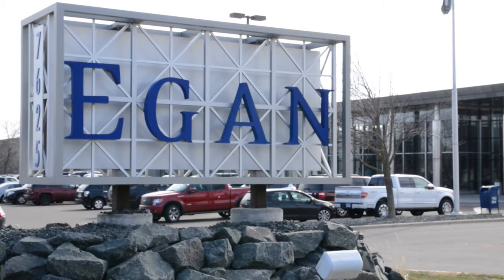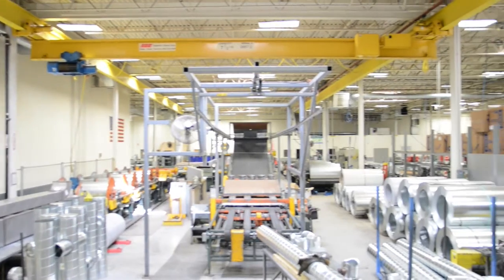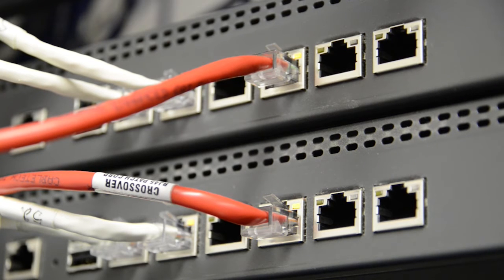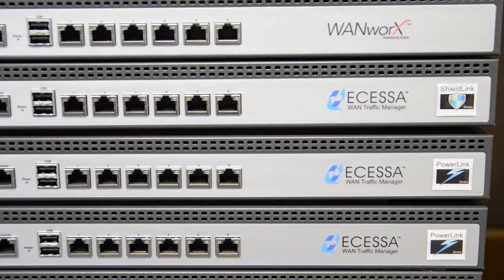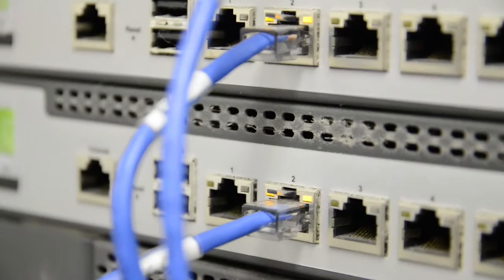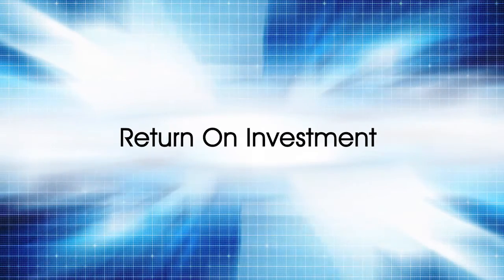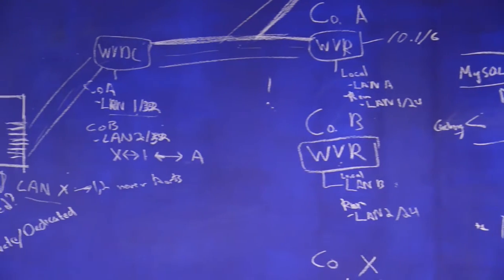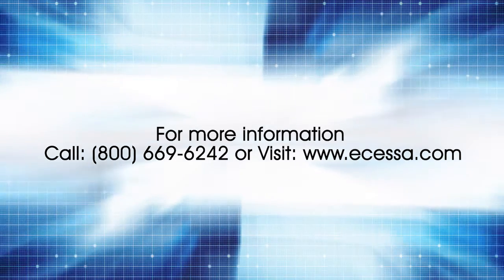ECESSA EGAN CASE STUDY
EGAN Construction Company operates from multiple worksites using VDI. Before installing Ecessa, they struggled with reliable access to their cloud and various business applications for their remote employees.

Ecessa’s SD-WAN technology, WANworX, provides Egan with seamless uptime, which is even better than failover. It means no downtime to any of the remote users and no dropped calls from their IP-based phone system. This allows them to use all of their lines simultaneously to support their multi-site infrastructure and VoIP/IP-based phone environments. “You can come into our office and cut one of our communication lines, and we would be just fine. That’s pretty incredible,” said Jim Nonn, Egan CIO. The reliability of WANworX provides peace-of-mind, allowing Nonn to sleep better at night knowing his network will be up, running and healthy in the morning.

Egan worksites now have the freedom and flexibility to not have additional hardware on site. Before utilizing Ecessa, Egan needed a server, SAN (Storage Area Network), support for the SAN and a router. In all, Egan has avoided over $70,000 in on-site hardware costs while Ecessa’s
Never Down technology has increased the quality of the connection and service. Egan saves over $100,000 per site annually in technology expenses. WANworX SD-WAN has allowed Egan to replace their MPLS network with multiple Internet connections at each location and implement cost saving VDI technologies at remote locations.

Because of the SD-WAN technology partnership, Egan saved tremendous amounts of time by delivering thin-clients and IP phones to newly acquired sites and connect to the corporate network within days instead of weeks. Increased reliability paired with cost savings has allowed Egan to seamlessly acquire worksites, increase productivity and lessen the need for on-site hardware.